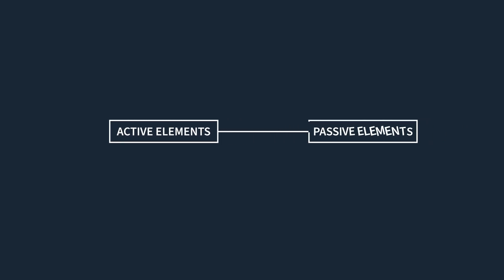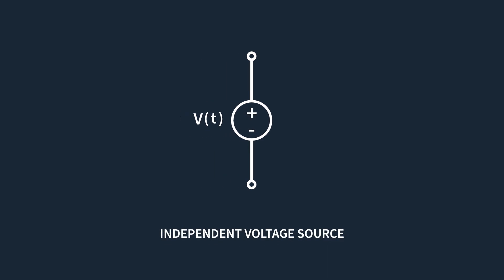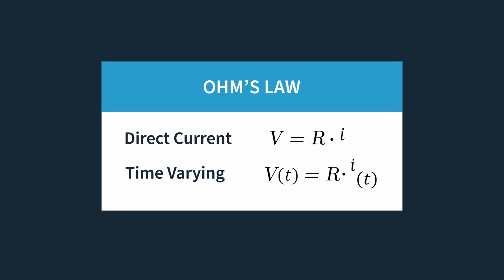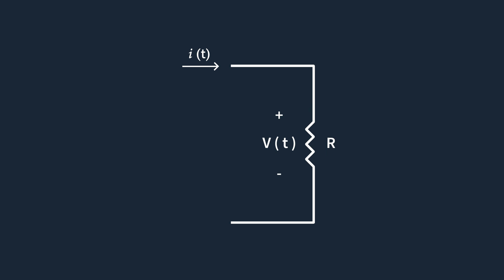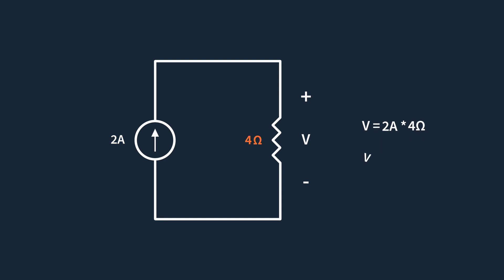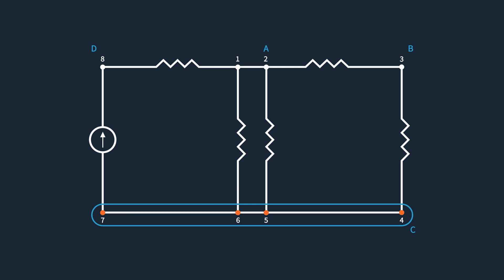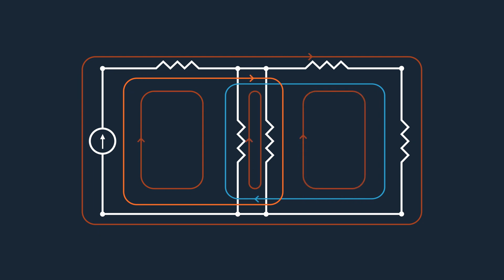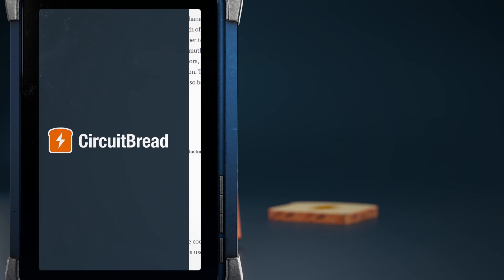Ohm's Law, Power Sources, Branches, Nodes & Loops | Components of an Electrical Circuit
In this tutorial, we dive deep into the fundamental principles of electric circuits. Covering topics such as voltage, current, resistance, and the distinctions between active and passive elements, we lay the groundwork for understanding circuit behavior. Exploring concepts like Ohm's Law, nodes, loops, and series/parallel configurations, you will get insights into the complexities of circuit structures and current flow. Developed in collaboration with Digilent, a prominent educational tool provider, this tutorial equips viewers with essential knowledge for circuit analysis. Join us as we unravel the mysteries of electric circuits and prepare for further exploration in future tutorials.

We made this video with Digilent, Inc (@DigilentInc) and are thankful for their support!  We encourage you to take the quiz associated with this lesson, which can be found on CircuitBread.com along with the written lesson

Table of Contents:
0:00 Introduction
0:37 Types of Circuit Elements
2:14 Independent Voltage Sources
3:31 Independent Current Sources
4:40 Resistance
5:58 Ohm’s Law
9:25 Branches and Nodes
12:06 Loops
13:04 Series and Parallel Circuits
14:23 Summary

If you'd like to understand the workings of BJTs and Diodes, check out our Semiconductor Basics playlist!